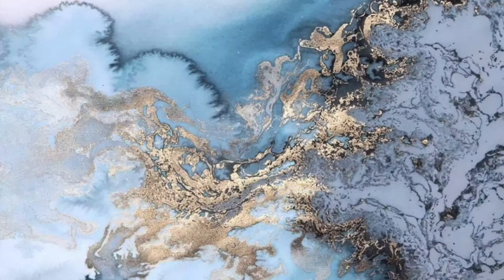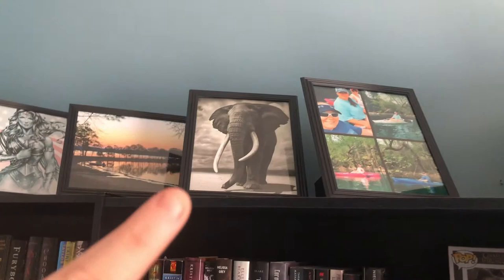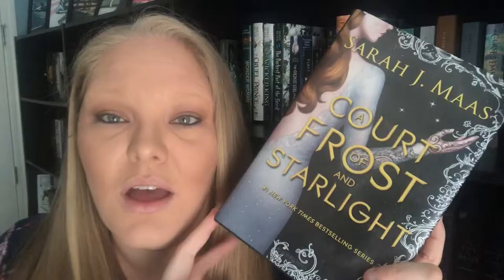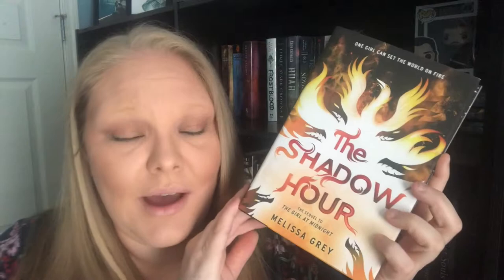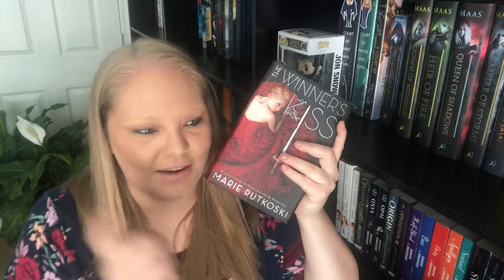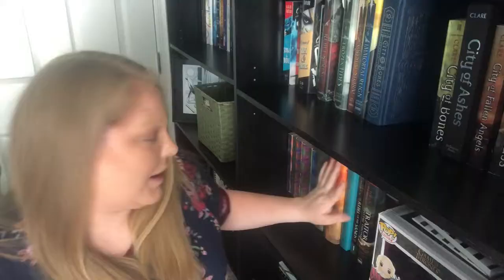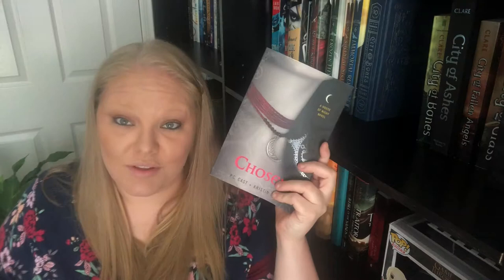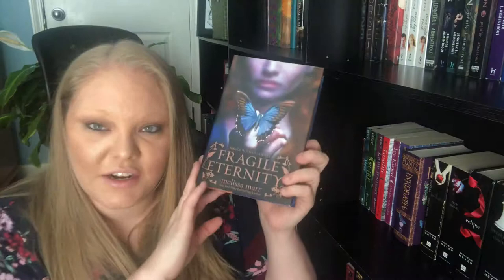My first BookShelf Tour May 2019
Hey Everyone,

I hope you enjoy seeing all my read books. This is my first bookshelf tour and I think it turned out great.